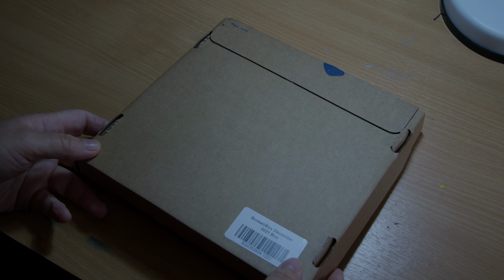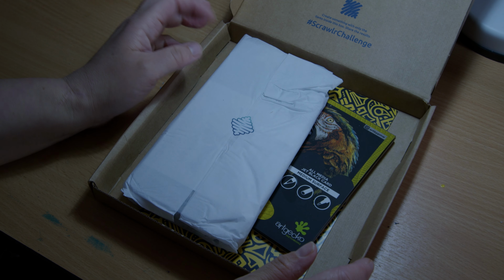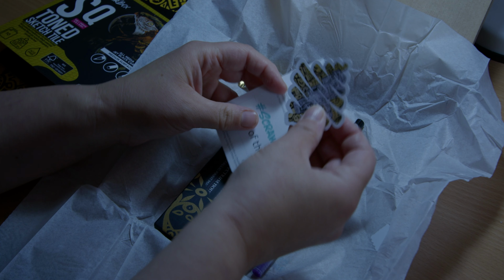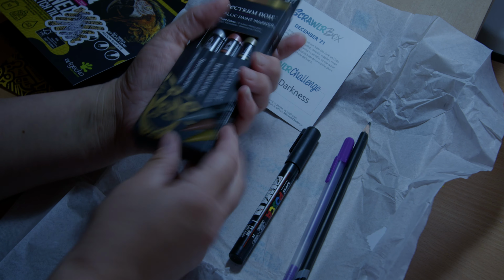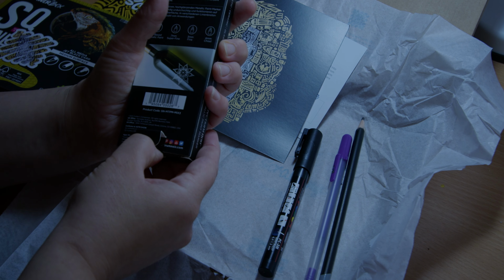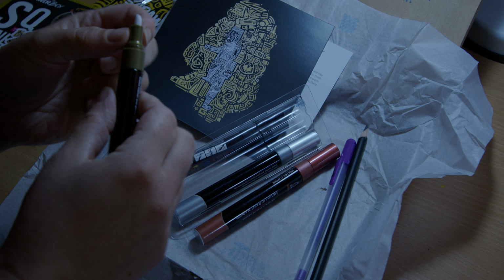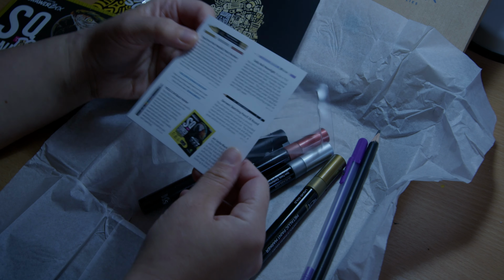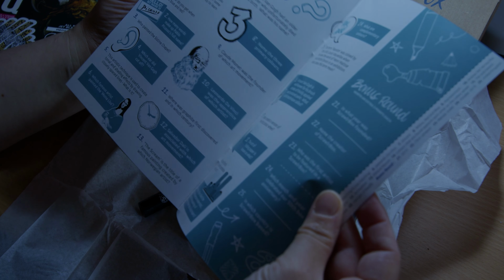When Doodling IS The Answer! Another Cut Price Scrawlr Box.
Finally got around to opening another one of my Black Friday haul. I may Finish these before next Black Friday, you never know.

Recording set-up:
Black Magic Pocket 6K (set to 4K)
Aokeo AK-60 Professional USB Streaming/Podcast Microphone
Drembo M4 mini mixer
OneOdio Studio Pro-50 headphones (they're vegan)

Adobe Premier Pro for editing, voiceover etc. (again, any recommendations for better apps/software always gratefully recieved)
Adobe Audition for voice capture (not sure if I like it, tho)